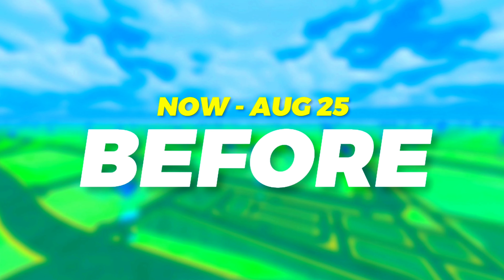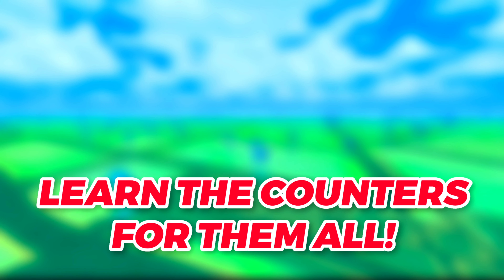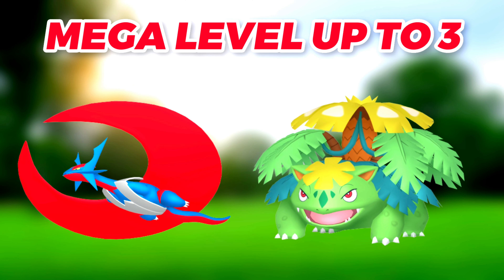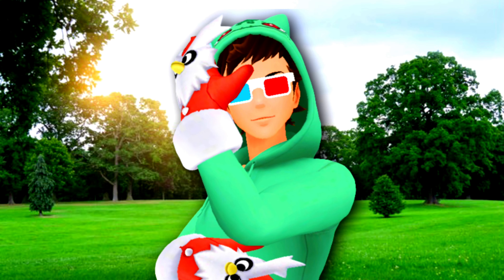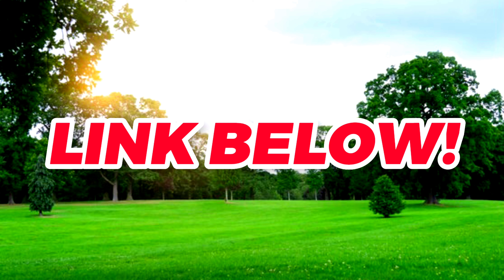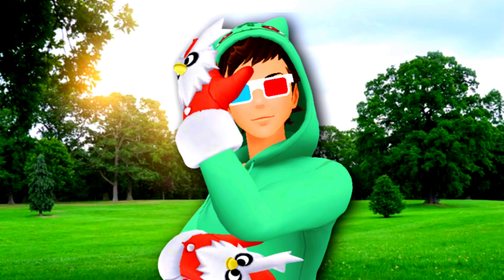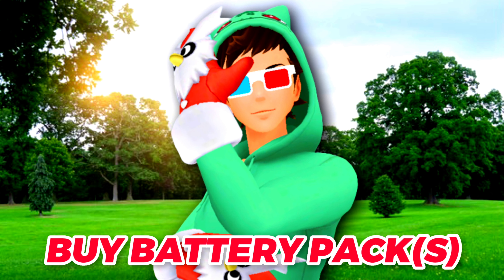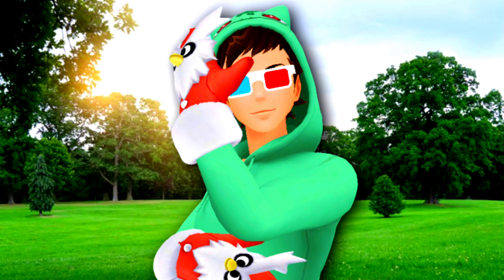GLOBAL GO FEST 2023 PREP GUIDE | POKEMON GO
Need Additional Support? Try THESE!

Welcome to GoMist! You may recognize me from somewhere 👀
I am the former owner of the GoTwoPinap YouTube Channel and TikTok!